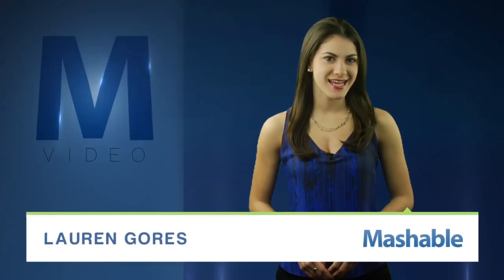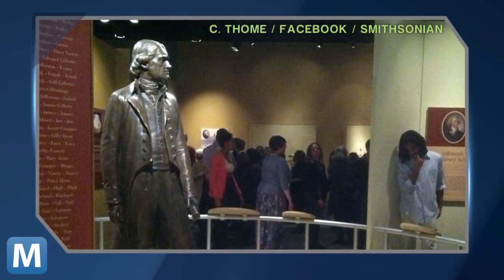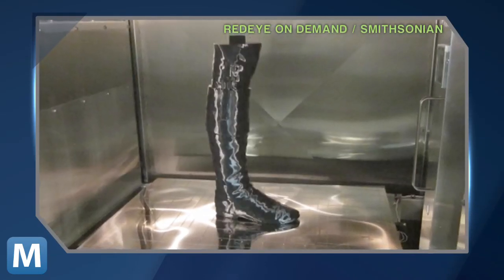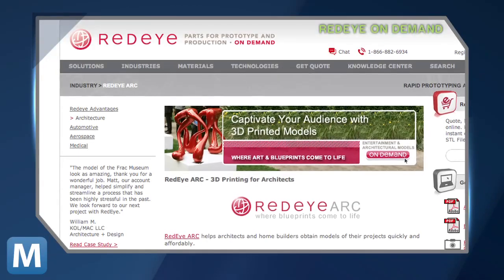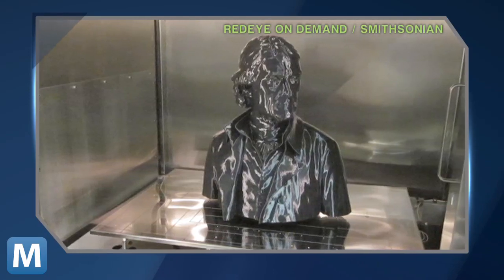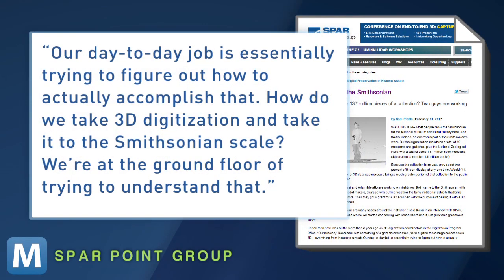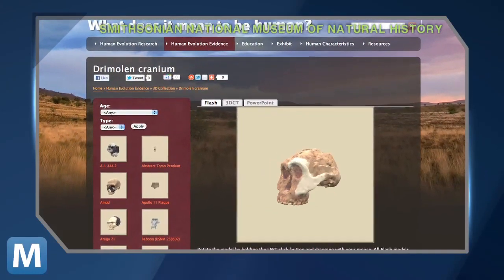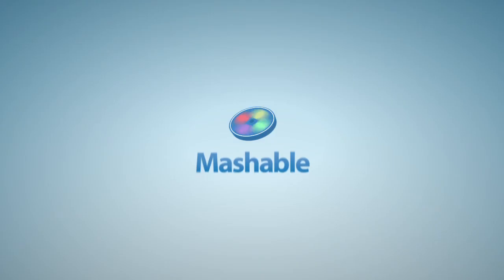Smithsonian Uses 3D Printer to Clone Exhibit Statue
The Smithsonian used a 3D printer to create a 1:1 replica of a Thomas Jefferson bronze statue. It's the first print in a new effort to copy the world's largest museum into physical or digital 3D models.